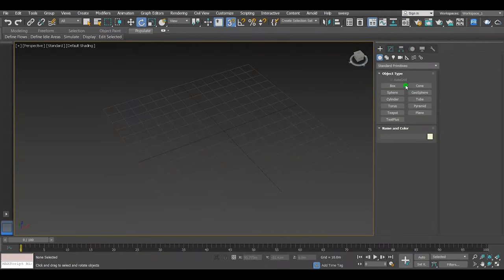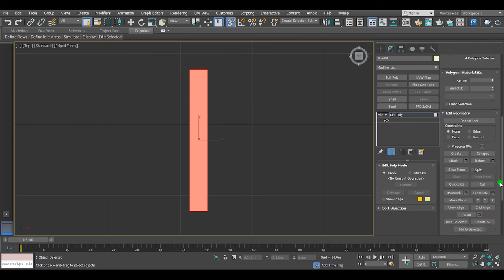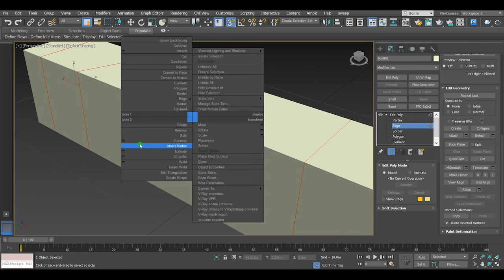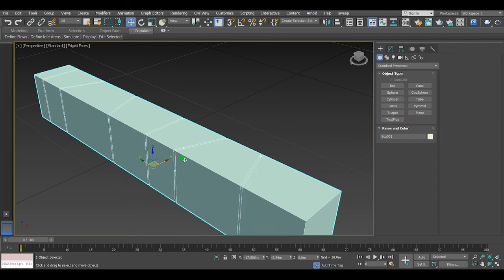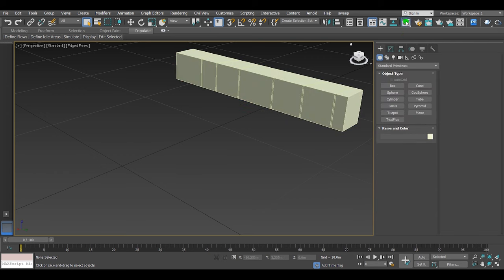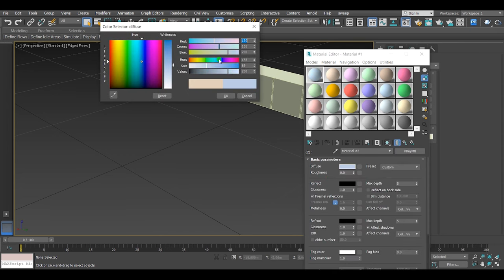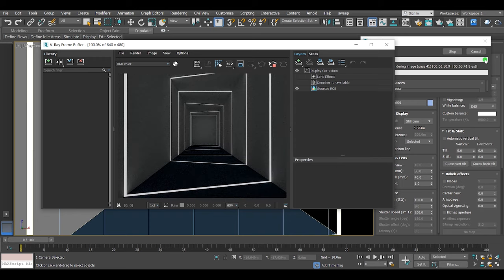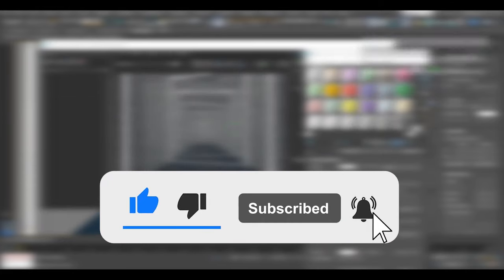How To Make Corridor Light In 3ds Max Using V-Ray 5 | Special Interior Light Using Vray 5 In 3dmax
In this video you will know how the type of modern corridor light can be make in 3ds max using vray renderer